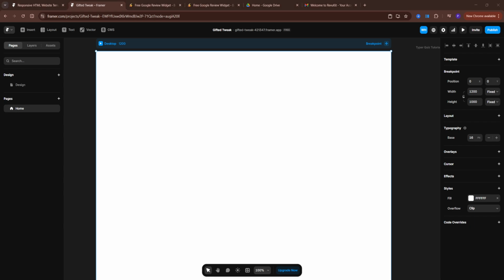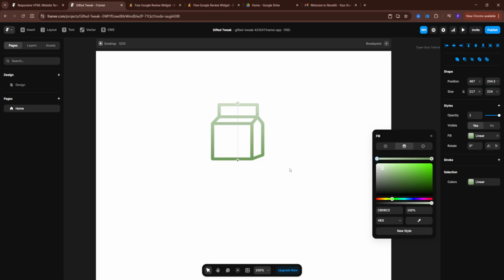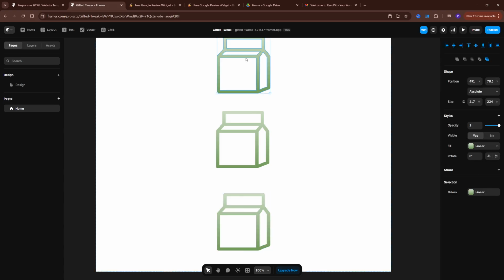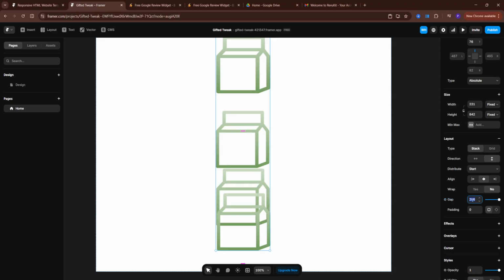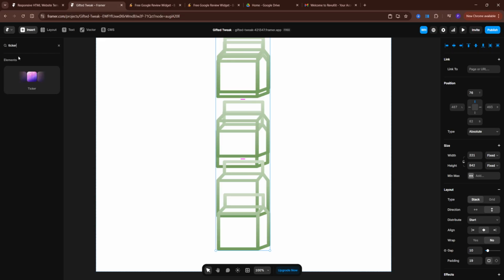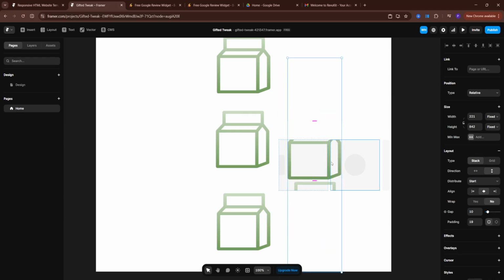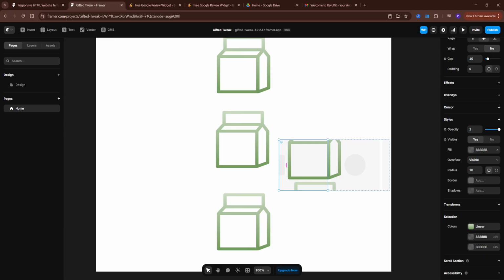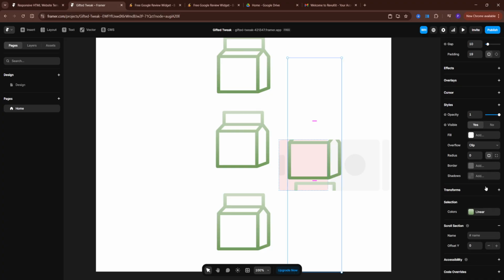How To ADD LOGO SLIDER To Framer (QUICK & EASY) 2026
In this video, I'll show you how to add a logo slider to framer. This is a full guide on how to create and implement a logo slider in your framer project in 2026. In case you've been trying to incorporate a logo slider in framer, this is the video you need to see! 😊🎨📊📱